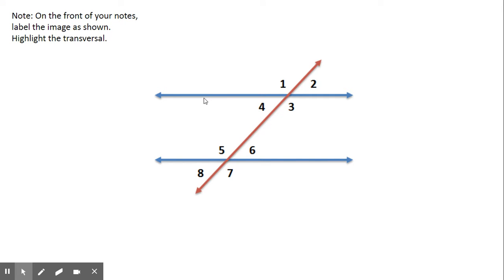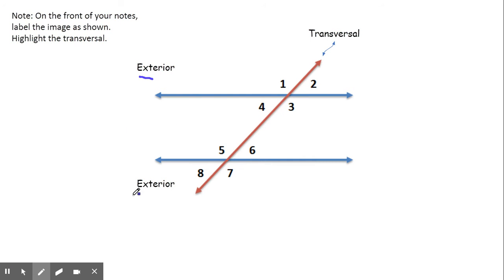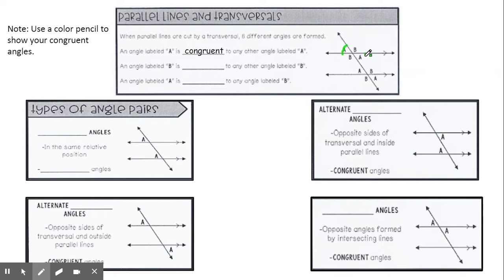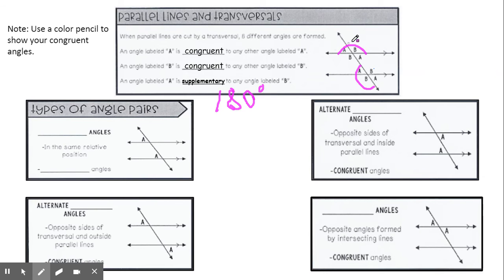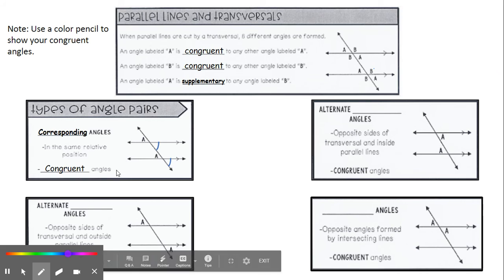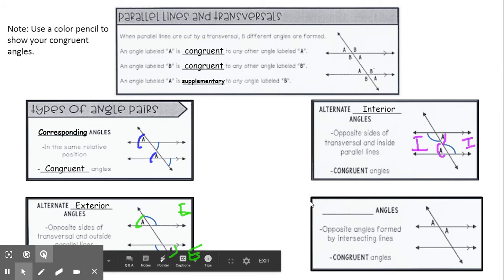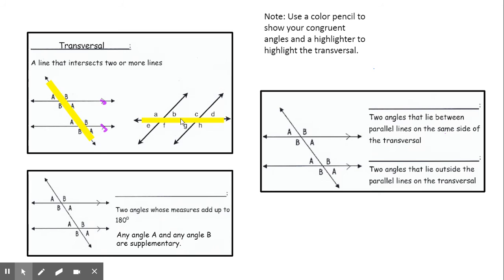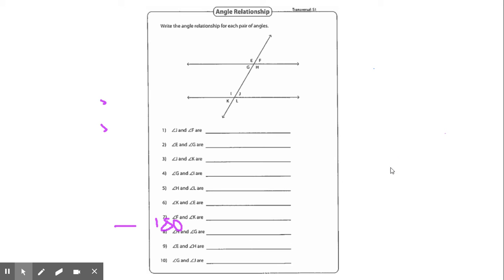Parallel Line Cut by a Transversal